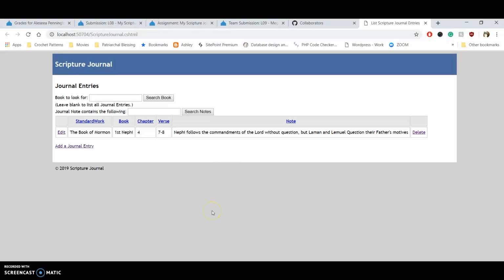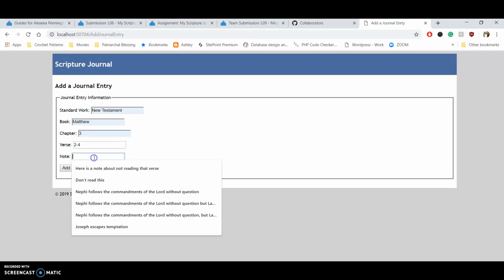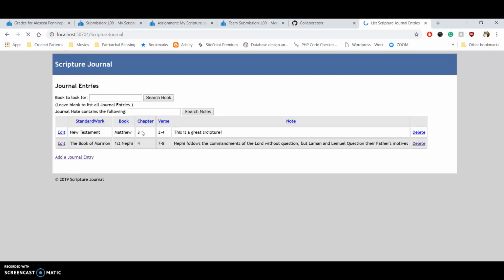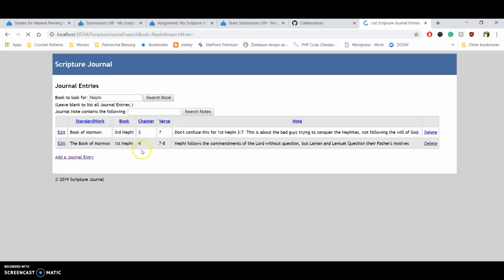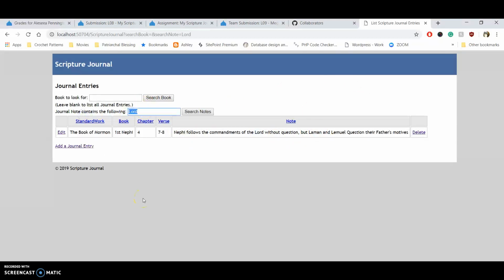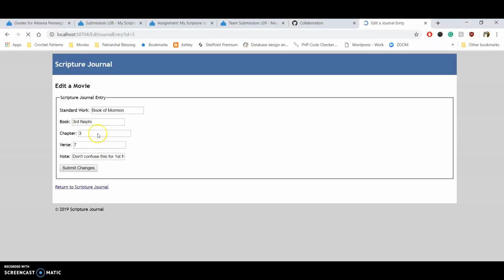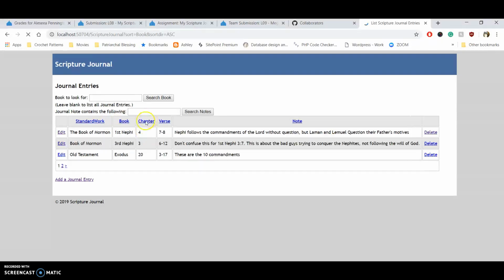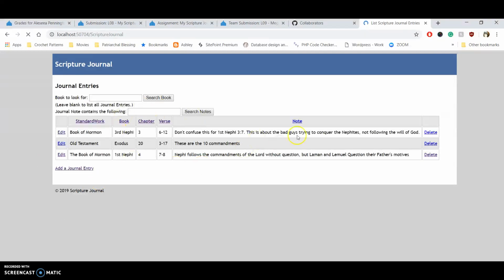NET Week 8 - My Scripture Journal